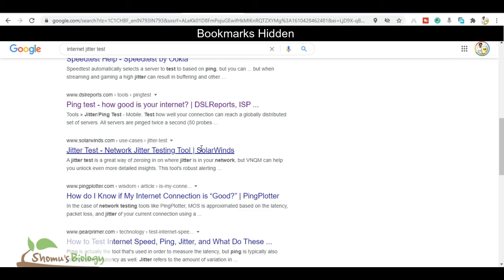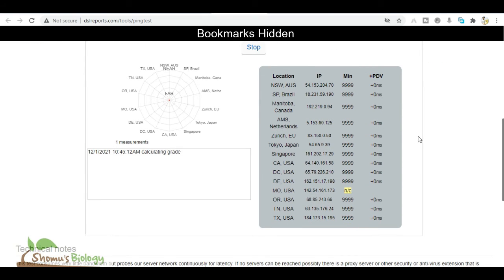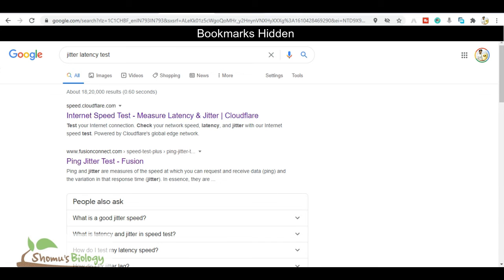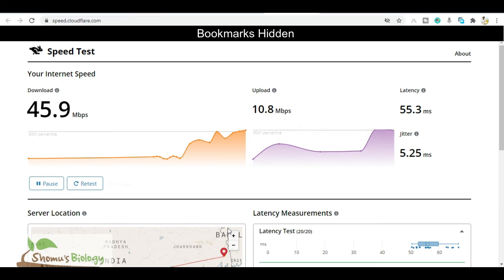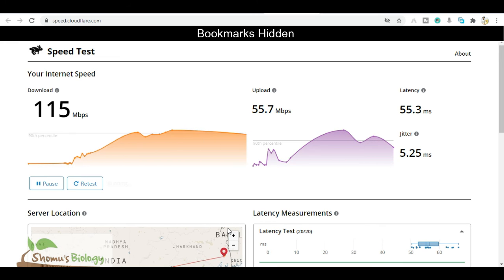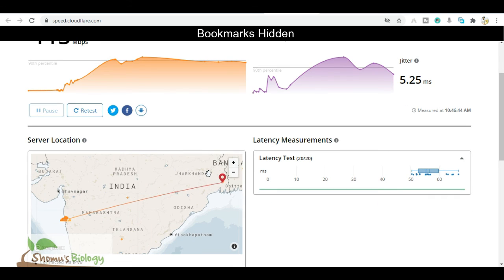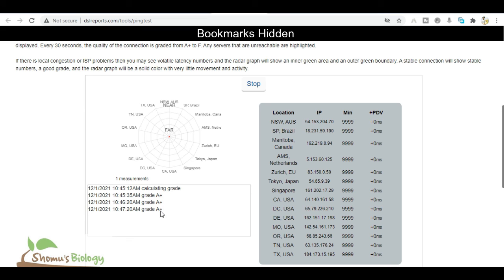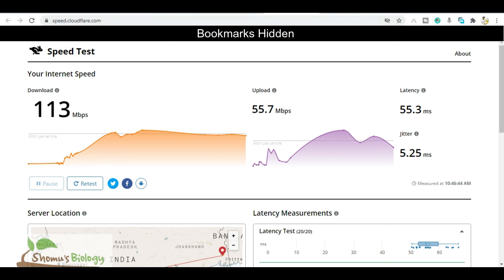Shomu's Biology app User Interface